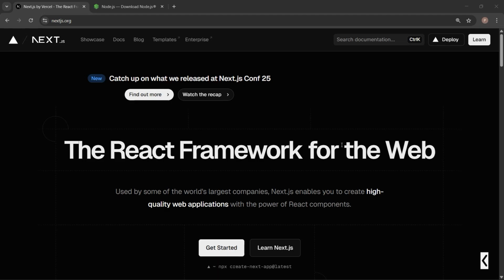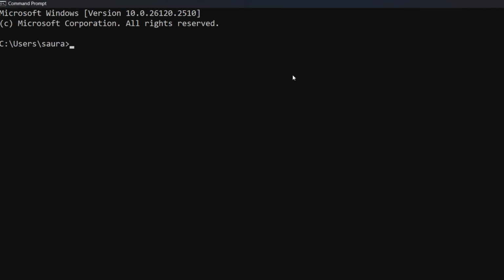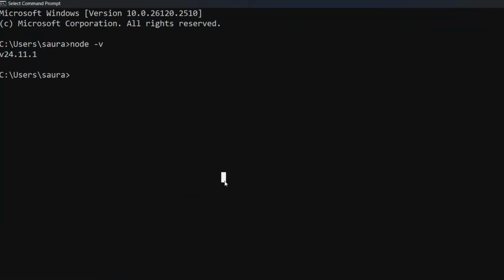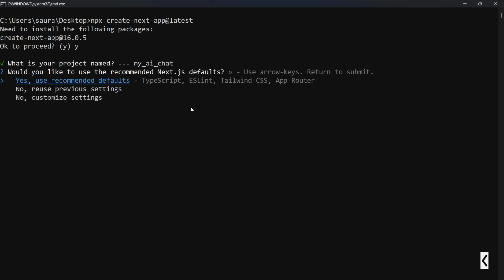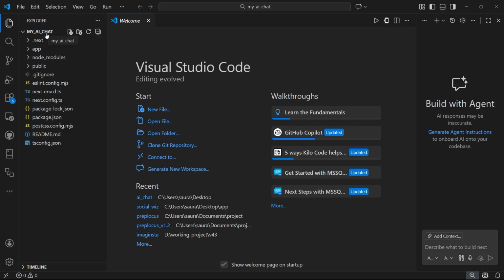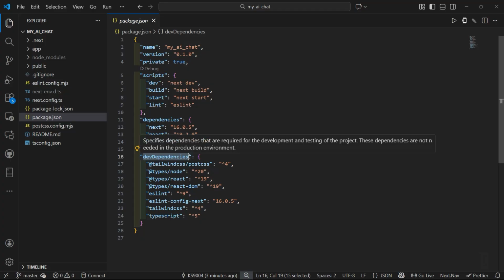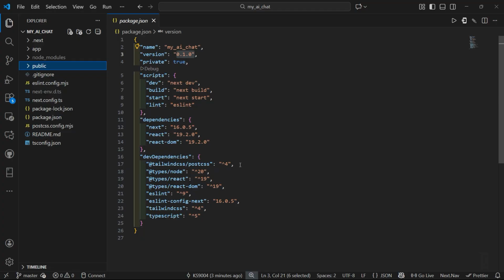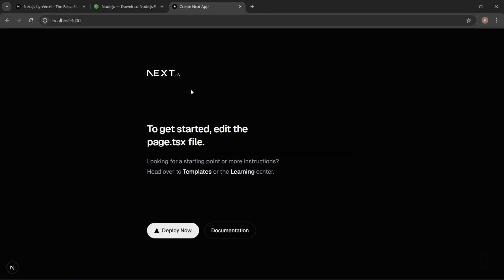Next.js 16 & AI Tutorial 1 - Introduction & Setup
This tutorial will teach you how to set up and create a Next.js 16 project.